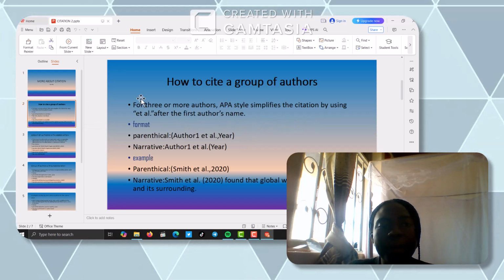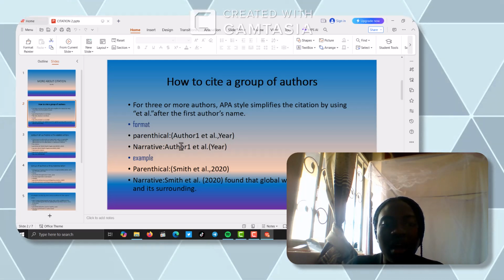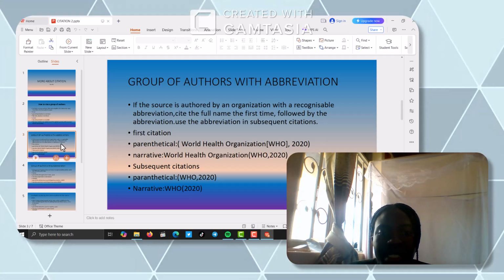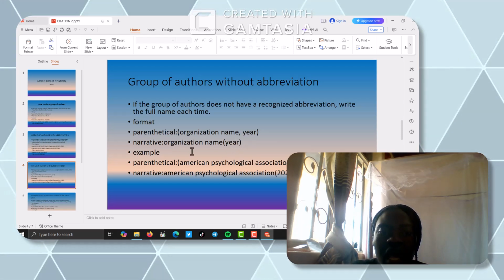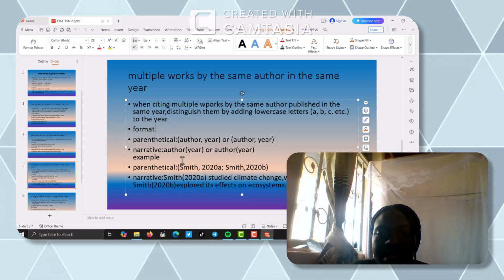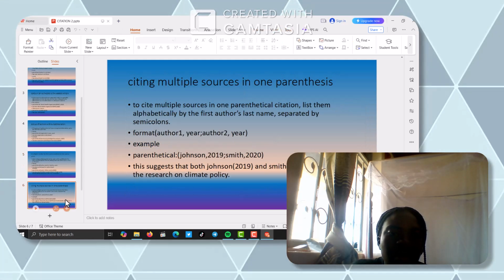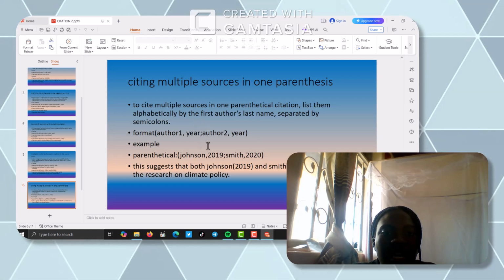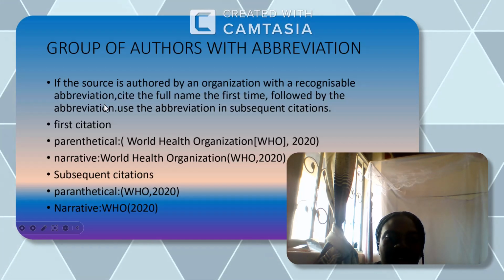More highlights on citation